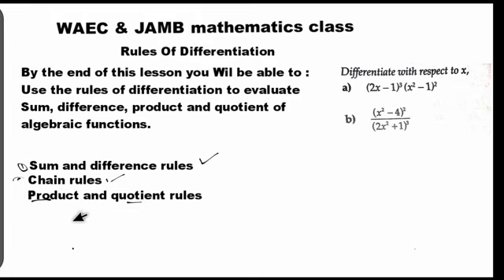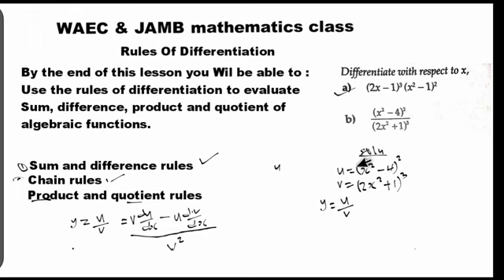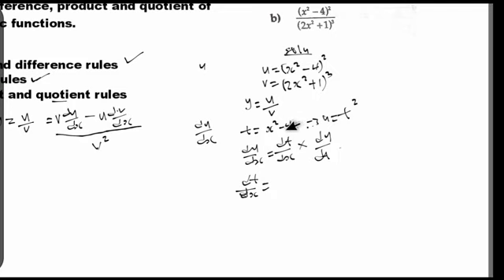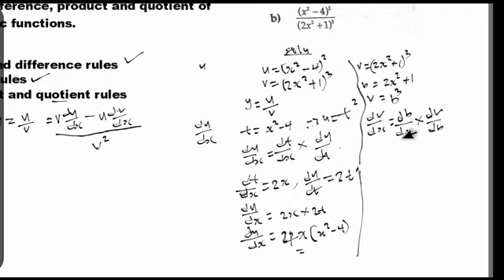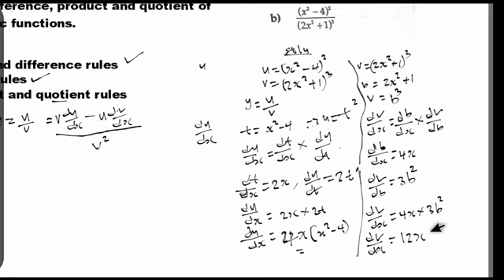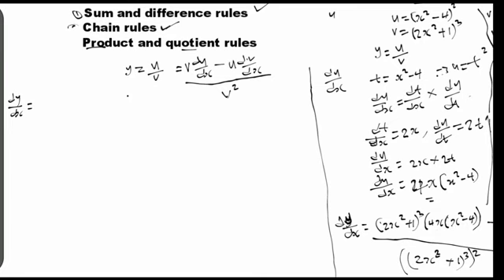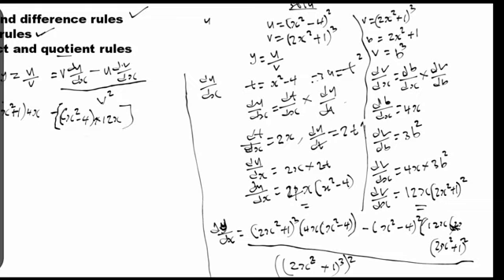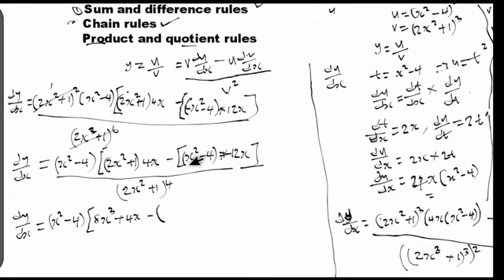🔥 2025 WAEC & JAMB Mathematics Likely Questions & Answers on Calculus | Must-Know Exam Topics! 🚀📚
📢 Are you preparing for the 2025 WAEC & JAMB Mathematics exams? This video covers likely questions and answers on Calculus, a key topic frequently tested in WAEC & JAMB Mathematics. Master derivatives, integration, and limits with step-by-step solutions!

📌 What You'll Learn in This Video:
✅ Most Likely 2025 WAEC & JAMB Mathematics Calculus Questions & Solutions
✅ How to Solve Differentiation & Integration Problems Easily
✅ Quick Tricks to Solve Calculus Problems Faster

📥 Get Your FREE 2025 WAEC & JAMB Mathematics Likely Questions & Answers PDF!

🔹 JAMB 2025 & WAEC 2025 Candidates
🔹 Students Looking for Mathematics Exam Guides
🔹 Anyone Who Wants to Improve Their Skills in Calculus

⚡ Don't Forget to:
📩 Drop a Comment If You Need More Questions

2025 WAEC & JAMB Mathematics likely questions

JAMB 2025 Mathematics calculus questions and answers

WAEC 2025 Mathematics differentiation and integration questions

How to solve calculus problems in JAMB & WAEC

JAMB Mathematics past questions on calculus

WAEC Mathematics past questions on differentiation

JAMB 2025 Mathematics likely topics

2025 WAEC & JAMB Mathematics syllabus

JAMB & WAEC Mathematics tricks and tips

Best way to pass JAMB & WAEC Mathematics